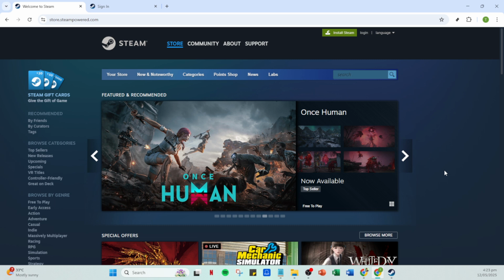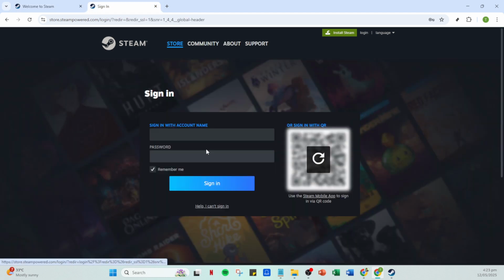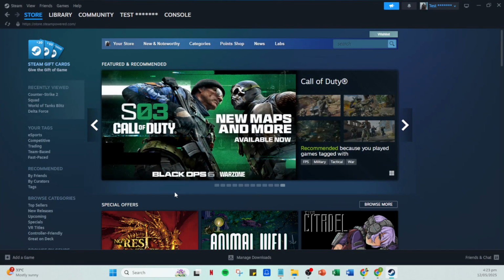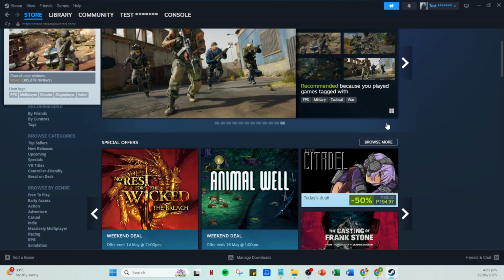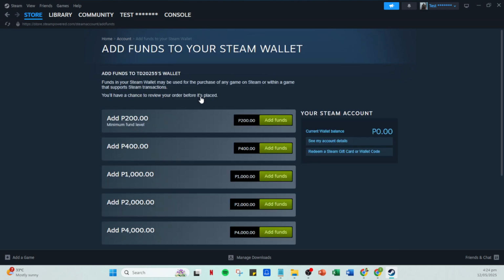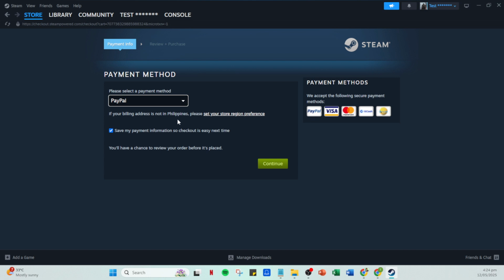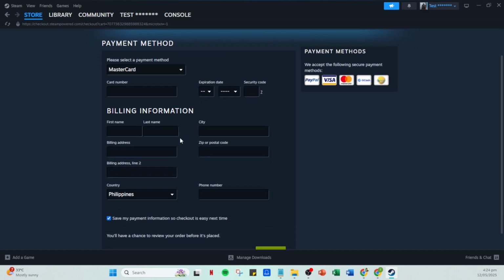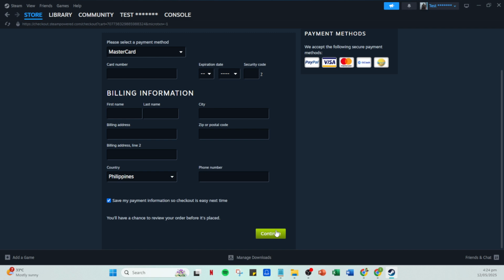Steam I How To Use and Add Funds [2025 Full Guide]